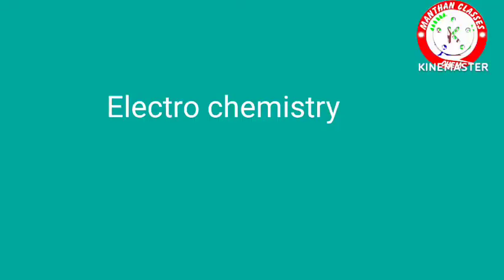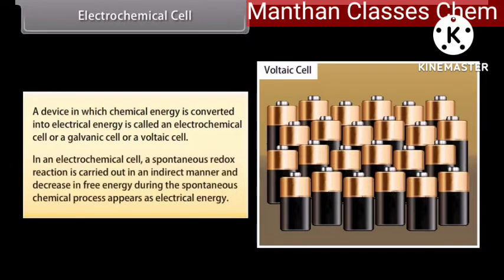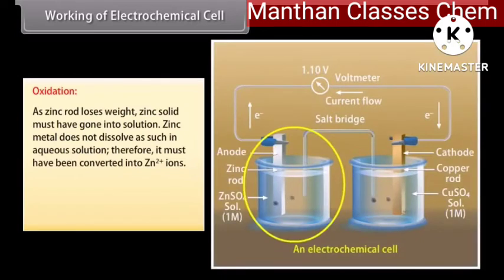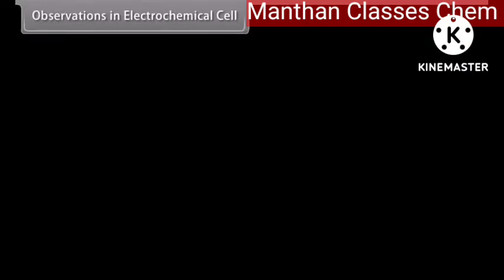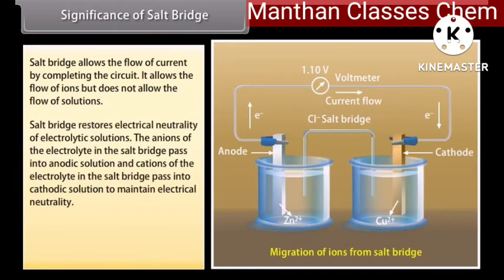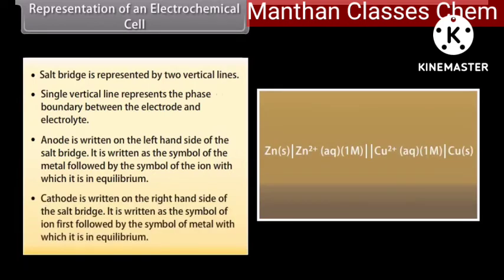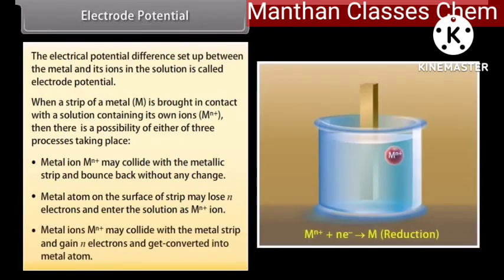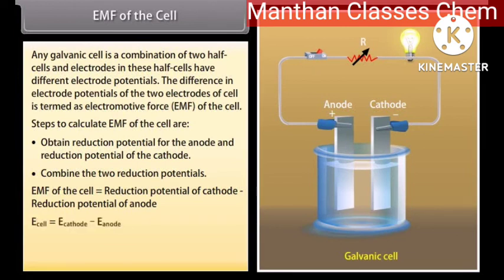Electro chemistry | Electro Chemical cell | ManthanClassesChem | RajaSir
in this video explains the electro chemistry and electro cell and thair type